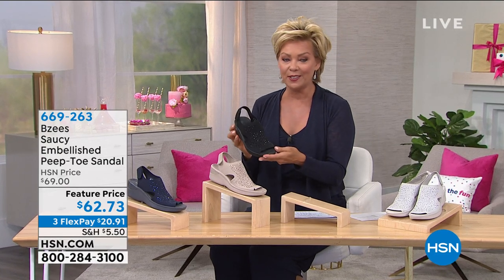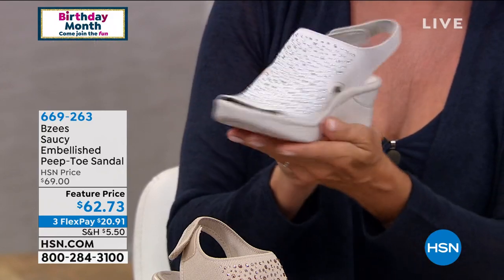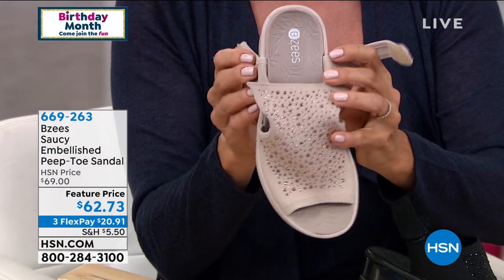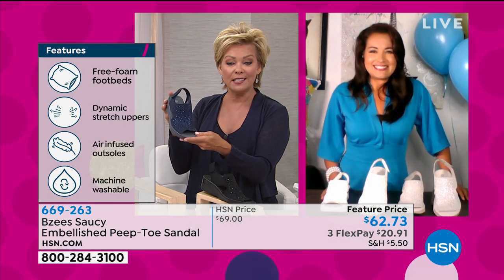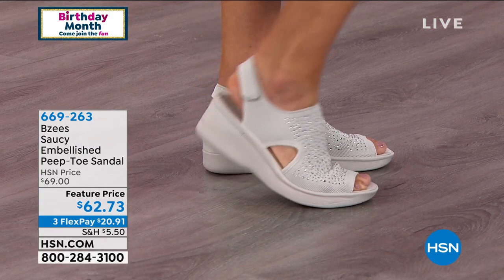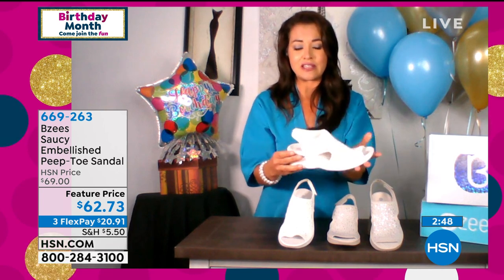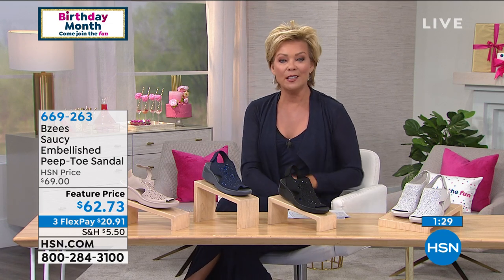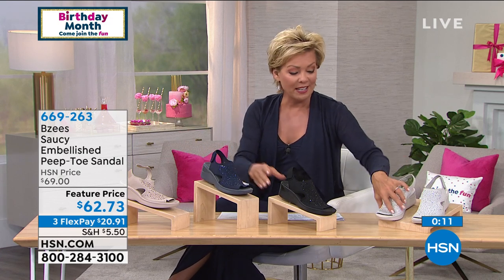Bzees Saucy Embellished PeepToe Sandal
Enjoy the everyday pleasure of a comfy peeptoe wedge with sparkly details to jazz up your look. Bonus the slingback is adjustable so can get the perfect fit.